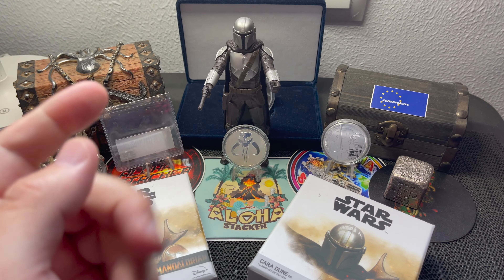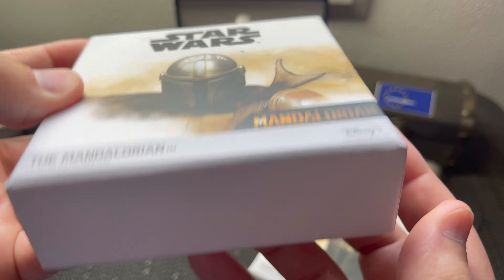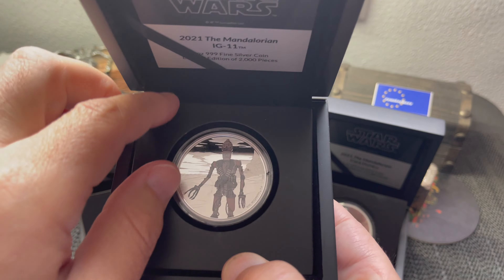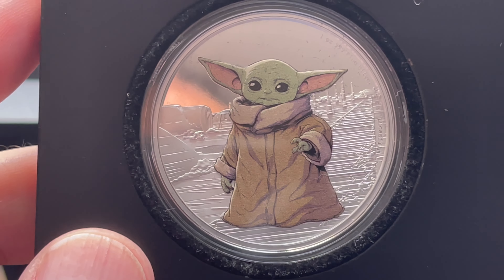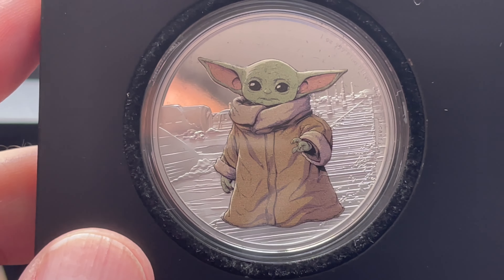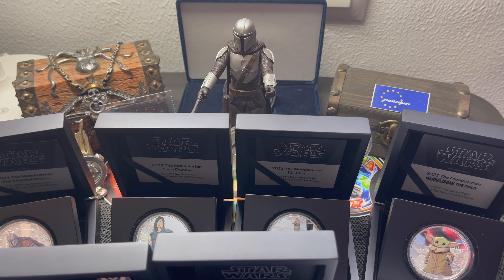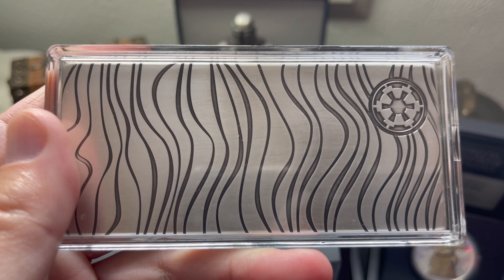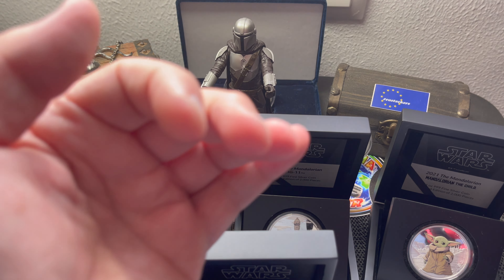🪐Mandalorian Silver Episode 2!!! Aloha Strikes Back! 16 oz of New Silver! 2000 Subscriber GAW!🎁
🌋Aloha everyone! Today I presented my full collection of silver coins and bars from the Mandalorian series!!! Total of 21 oz of Mandalorian silver of which 16 oz was added. I also announced my 2000 subscriber giveaway, so please pay attention to the rules! GOLD, SILVER & PLATINUM will be given away so good luck to everyone!!!

Coins presented in the video & mintages:
2021 Niue 🇳🇺 - IG11 1 oz Colorized Silver Coin - 2,000 minted
2021 Niue 🇳🇺 - Grogu Colorized 1 oz Silver Coin - 2000 minted
2021 Niue 🇳🇺 - Mandalorian Silver 1 oz Silver Coin - 5,000 minted
2022 Niue 🇳🇺 - Grogu Classic Silver 1 oz  Silver Coin - 5,000 minted
2022 Niue 🇳🇺 - Grogu Pod Colorized 1 oz Silver Coin - 10,000 minted
2022 Niue 🇳🇺 - 10 oz Silver Beskar Bar - 3,000 minted
2022 Niue 🇳🇺 - 1 oz Silver Beskar Bar - 50,000 minted

1. MUST BE 18 YEARS OF AGE TO PARTICIPATE.
2. No purchase necessary.
3. Void where prohibited.
4. YouTube is not a sponsor nor involved in the giveaway.
5. All of the items given away are gifts from Aloha Stacker to the winners.
6. I will explain any rules for the Giveaway in the video or during the video.
7. To participate, you must be a subscriber and like the video specified. Make sure your subscriptions is set to public. A comment must also be left for each video that answers the specific question I requested.
8. Any entries not following the YouTube Community Guidelines will be disqualified. Personal data from the giveaway will NOT be used or shared in any way, shape or form.